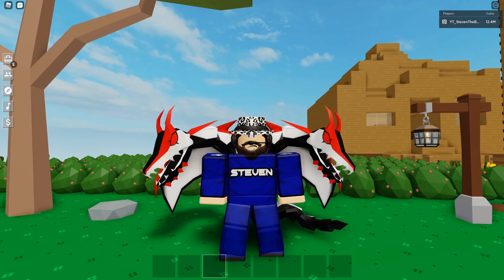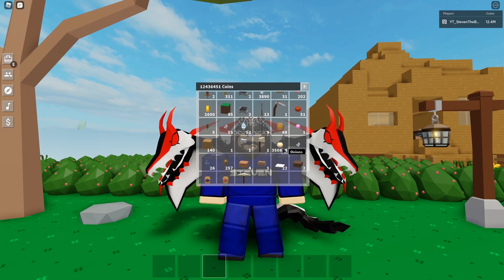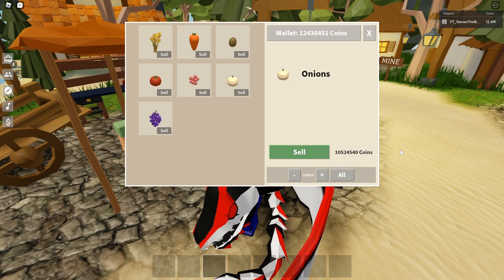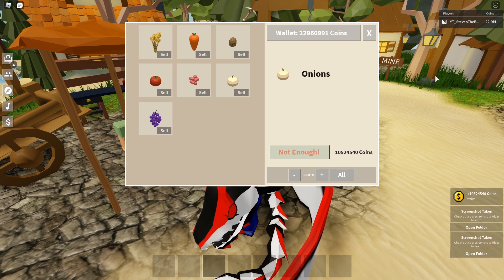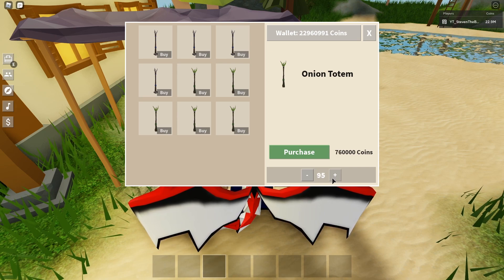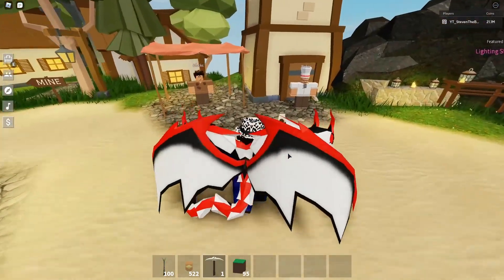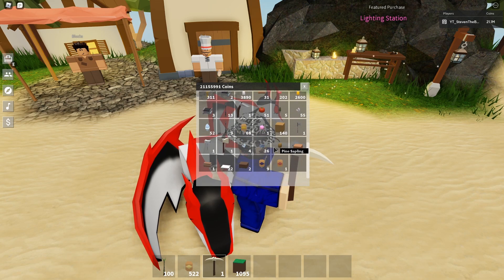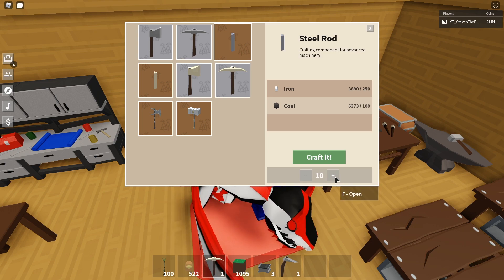I made 10 Million Coins in ONE DAY Using this Onion Farm! ROBLOX Sky Block Auto Onion Farm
In this video, I made 10 million coins using this onion farm in sky block roblox.

Game Description:

🔥 And more!

💰 Update Log (May 31):
- Vending Machine: Safely trade items by setting up a shop
- Merchant Quests: Unlock blueprints and rewards by completing tasks (100+ quests!)
- Blueprints: Permanently learn crafting recipes
-  Carpentry Workbench: Craft all the furniture you unlock
- 25+ pieces of furniture